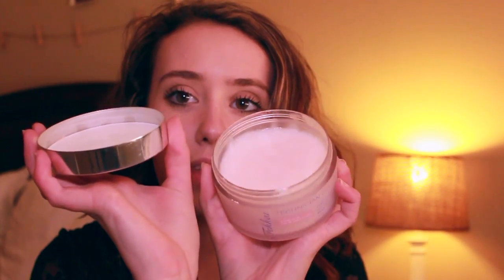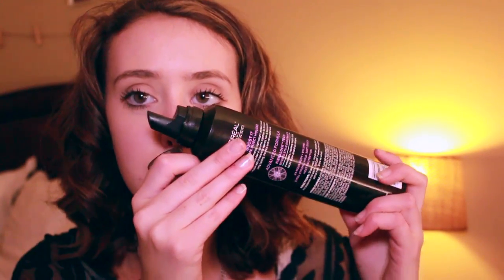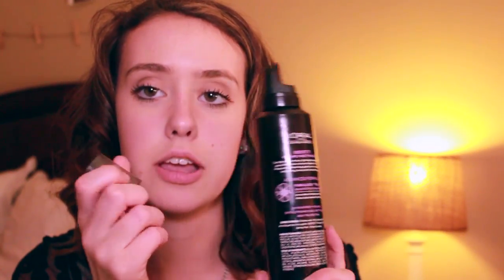Hair care routine 2015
⟫✽✽lick see more if you like baby goats ✽✽⟪🐐

This is my updated 2015 hair care routine.

Products mentioned:
☆Giovanni 2 chic blackberry repairing shampoo
☆Giovanni 2 chic blackberry repairing conditioner
☆Fekkai ultra repair mask
☆Biolage matrix so silver shampoo
☆Loreal heat tamer original
☆healthy sexy hair leave in conditioner
☆loreal volumizing mousse
☆Ogx extra strength organ oil
☆twisty turban
☆Conair xl tapered wand